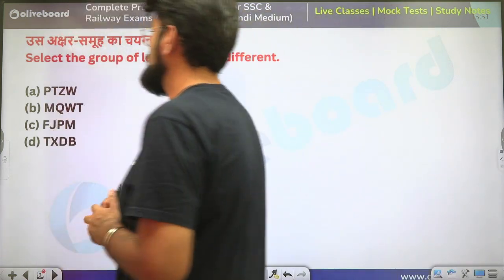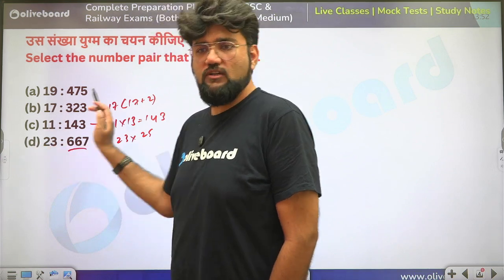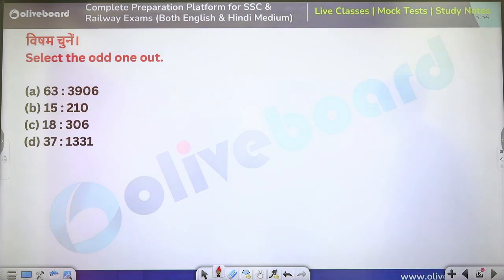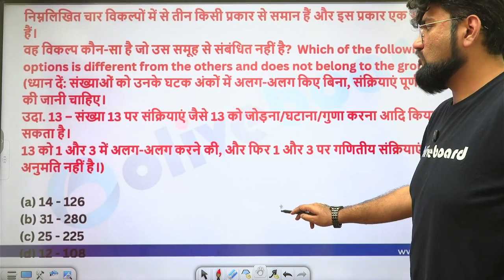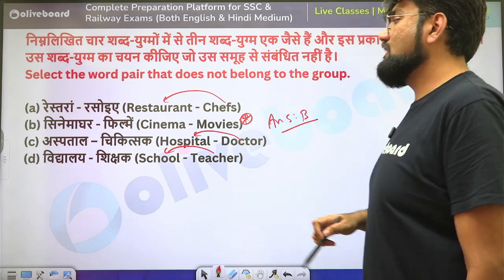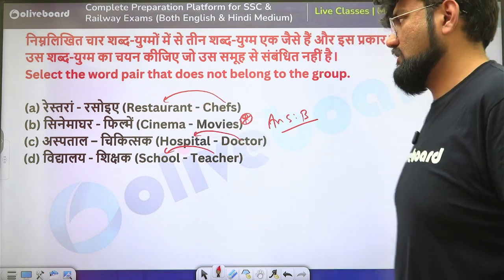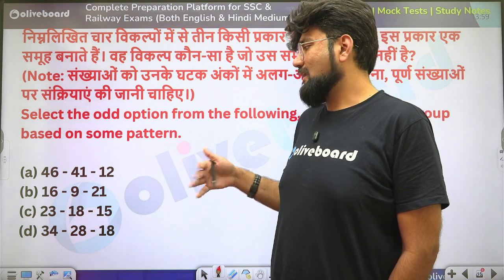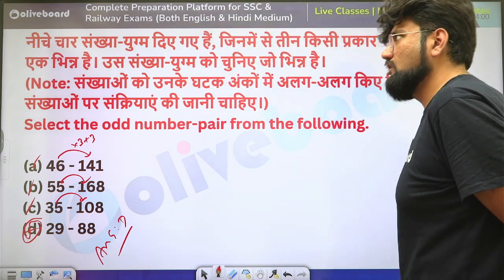Classification | Mixed Practice | SSC CGL Reasoning 2026 | English Medium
Classification | Mixed Practice | SSC CGL Reasoning 2026 | English Medium | By Marut Sir

In this YouTube session, you are going to learn SSC Reasoning Classification Questions 2026 with mixed practice for SSC exams. This SSC CGL CHSL MTS Reasoning Practice class by Marut Sir is designed for SSC 2026 aspirants.